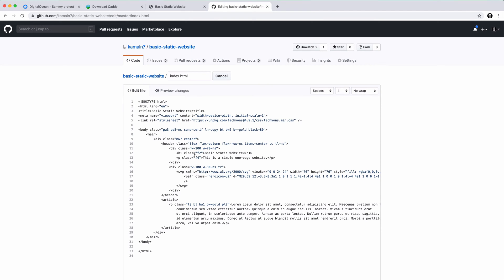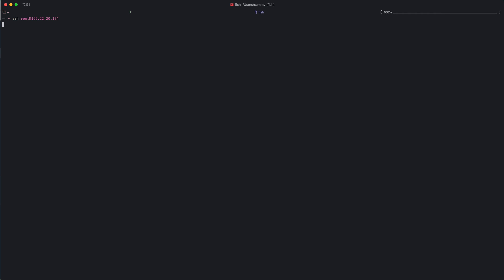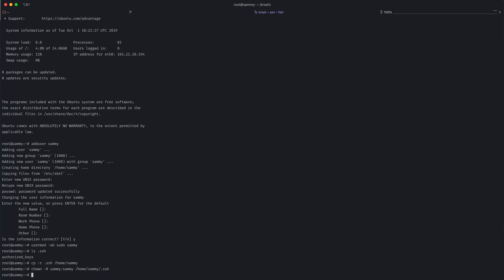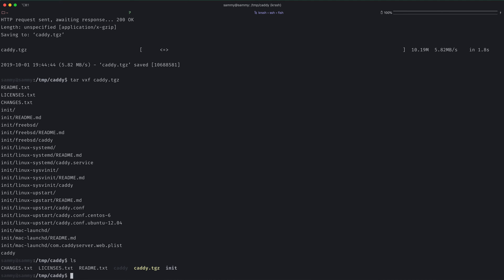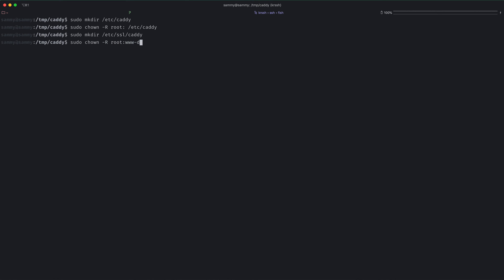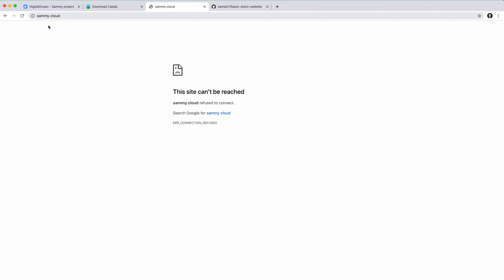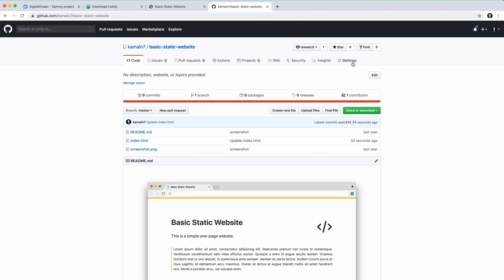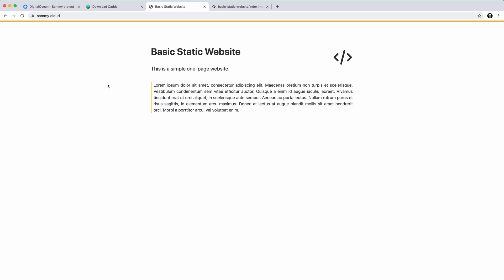How To Deploy a Fully Automated Git-synced Static Website Using Caddy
🔐 Generate a random secret using the `pwgen` command line tool